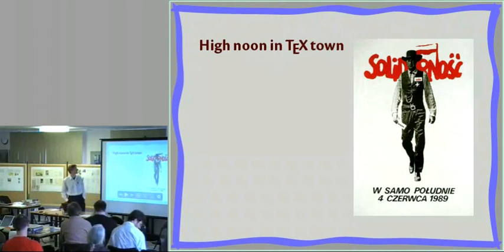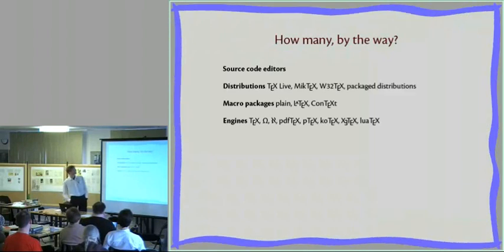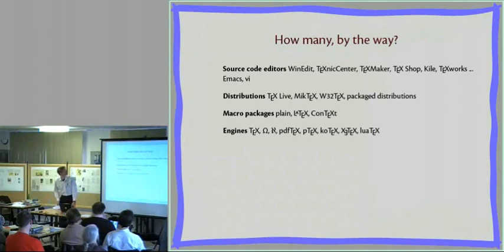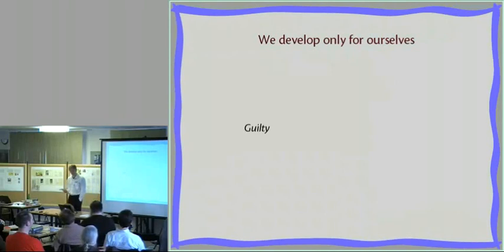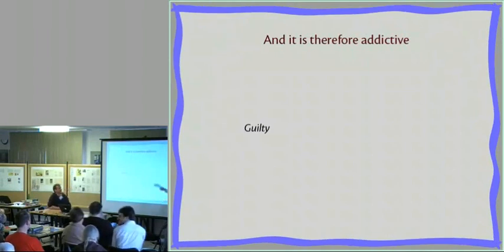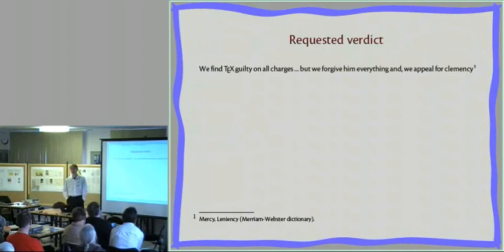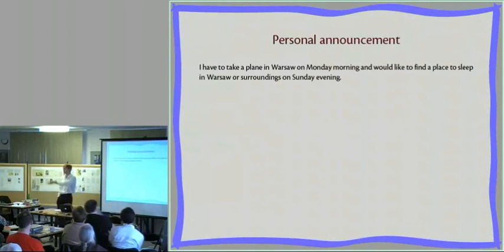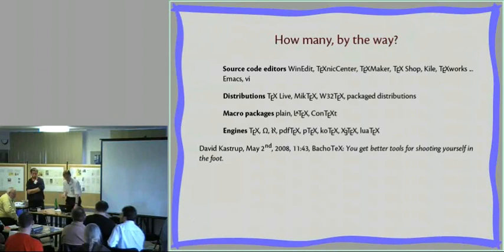High Noon in TeX town... A brief history of TeX, volume III